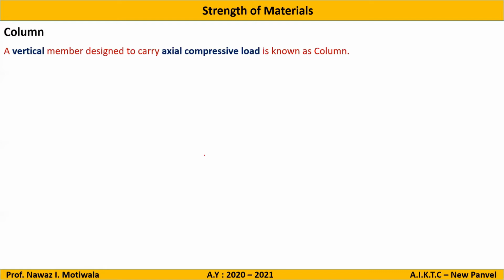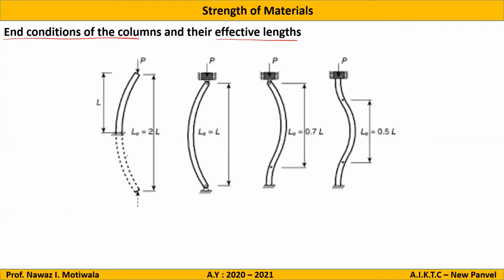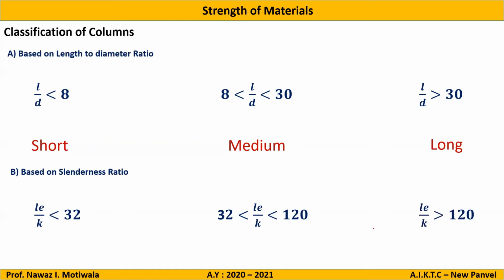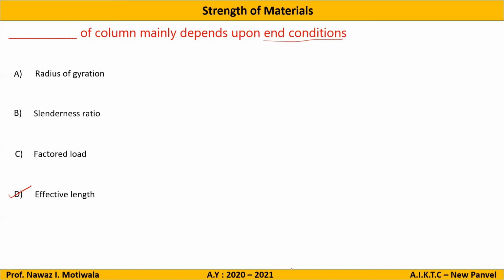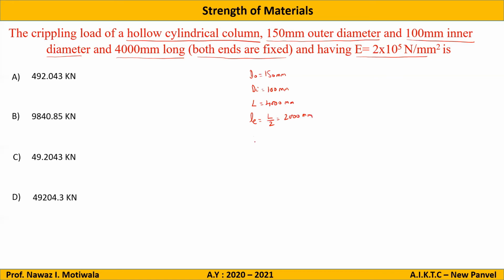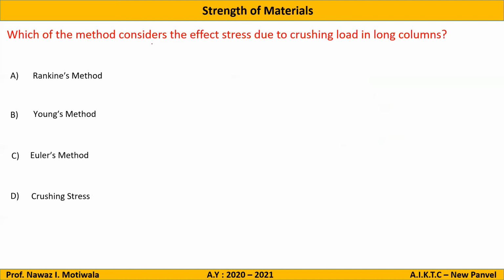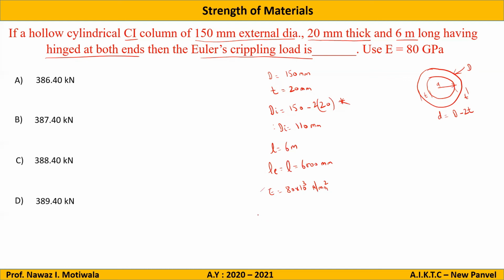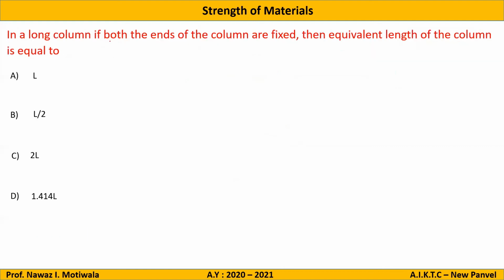Top 100 MCQ's for Strength of Material - Part 4 - MCQ and Last Minute Revision - Column and Strut